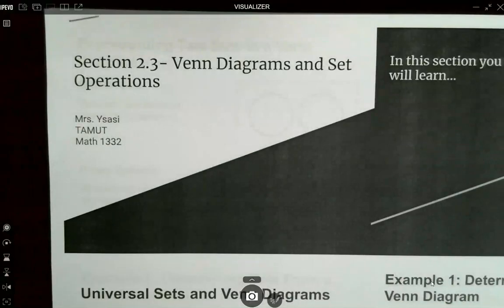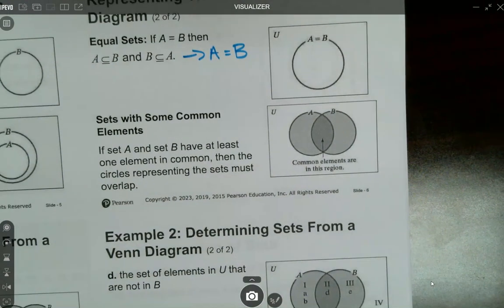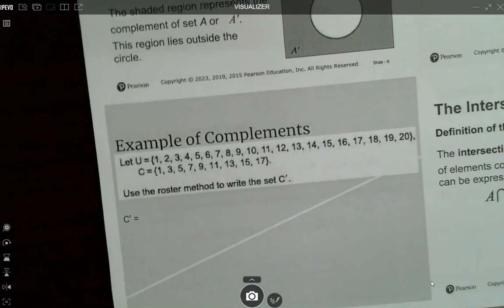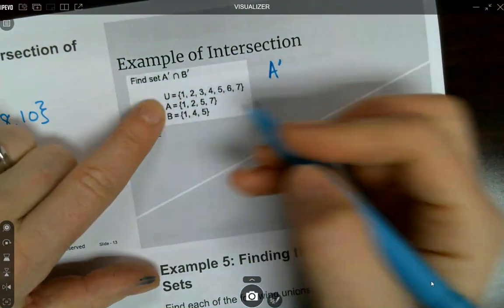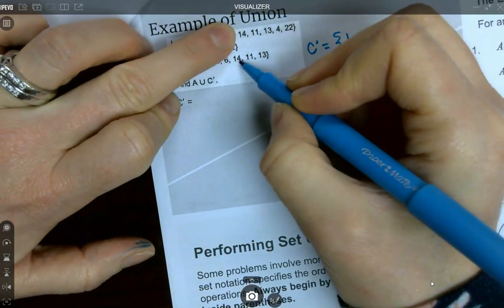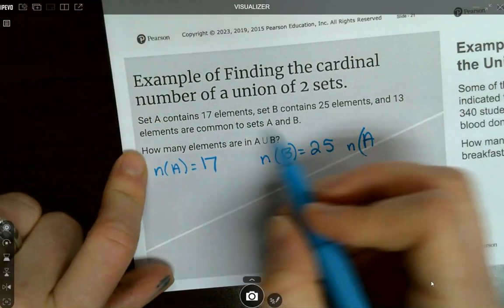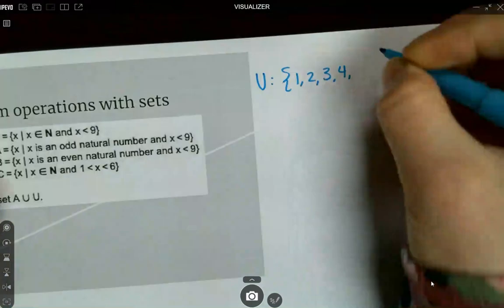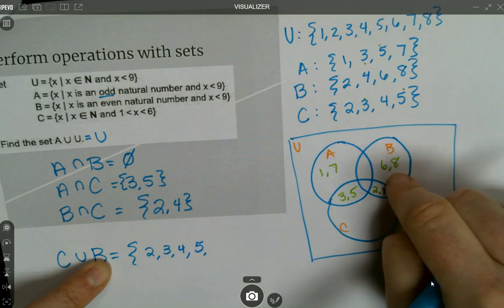Math 1332 2.3 Venn Diagrams and Set Operations